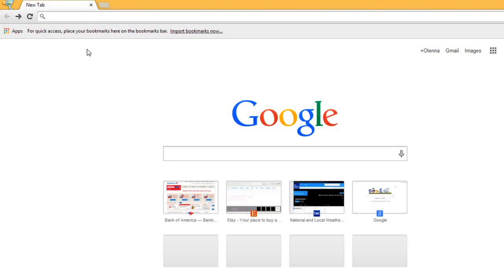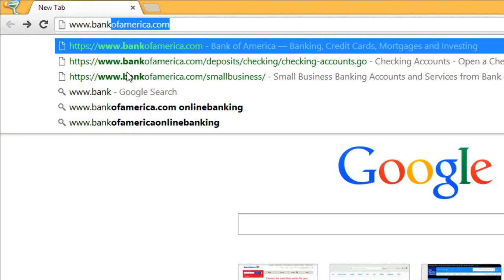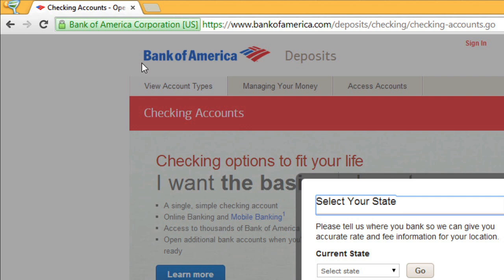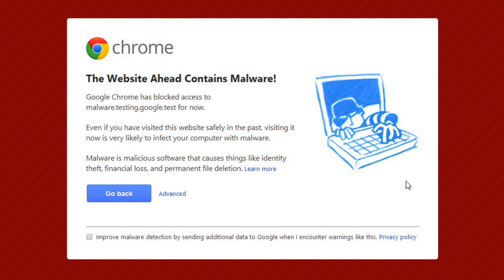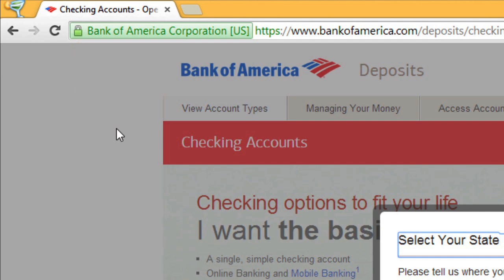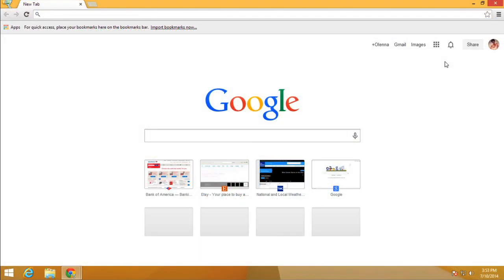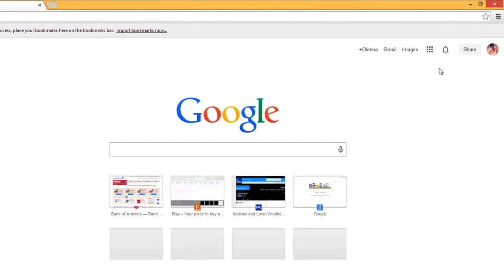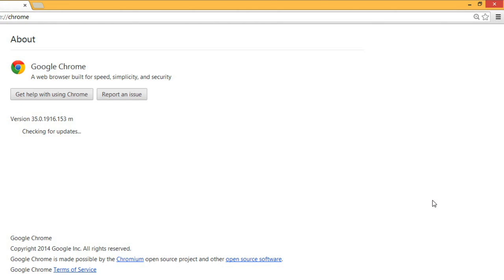Internet Safety: Your Browser's Security Features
In this video, you’ll learn more about your browser's security features. for our text-based lesson.

This video includes information on:
• Using browser security to check web addresses and identify security symbols
• The importance of regularly updating browsers